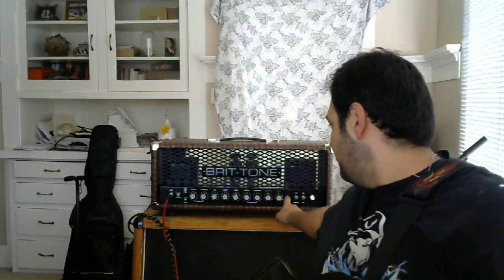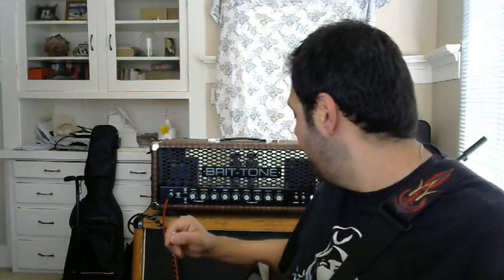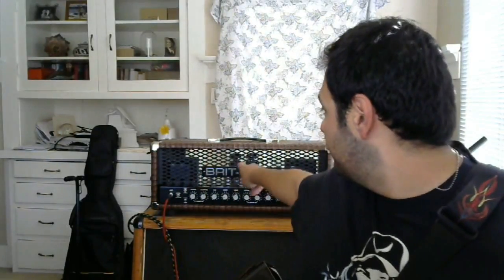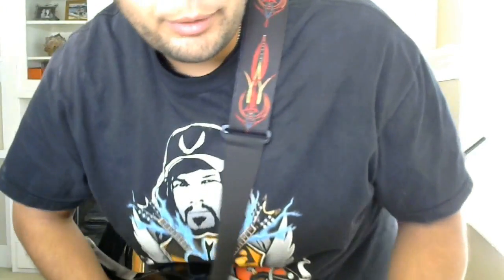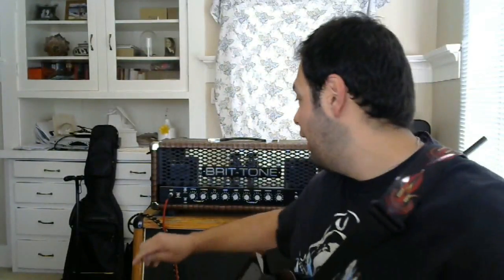Brit-Tone SLO Plus (Soldano Clone) Amp Demo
Handmade high quality Soldano SLO clone with some improvements. Effects loop modified kt88 power tubes replica Deyoung High Def transformers